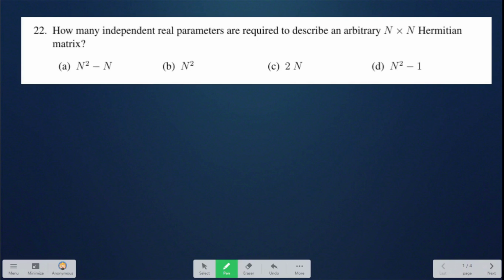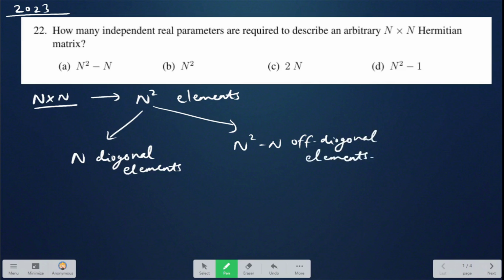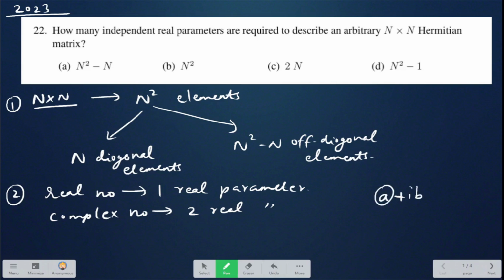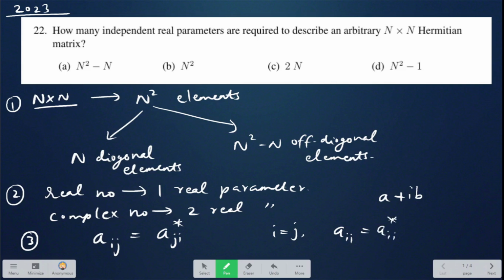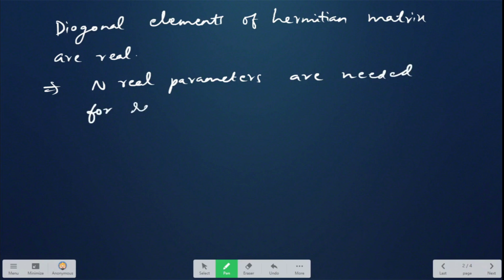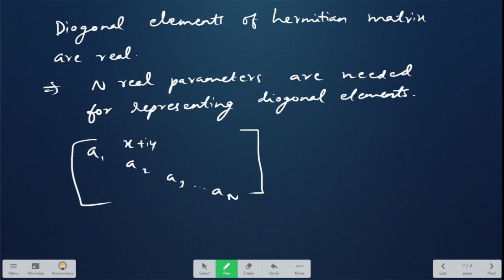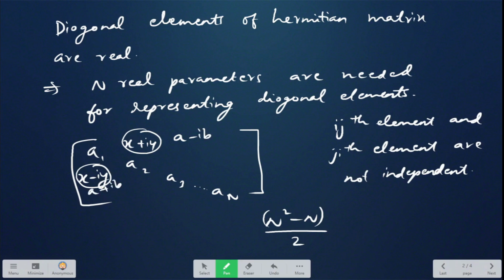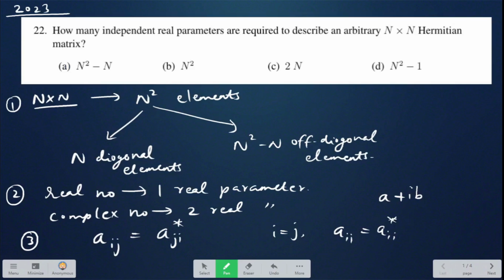JEST 2023 Mathematical Physics PYQ | Matrices Question Solved | CSIR NET & GATE Physics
🎯 JEST 2023 Physics PYQ – Mathematical Physics | Matrices Problem Solved

In this video, we solve a Matrices based question from the JEST 2023 Mathematical Physics section. Perfect for aspirants of:

👨‍🏫 This video is part of our exclusive JEST Mathematical Physics PYQ Solved Series playlist. If you're preparing for competitive exams in physics, this series will strengthen your concepts and problem-solving speed.